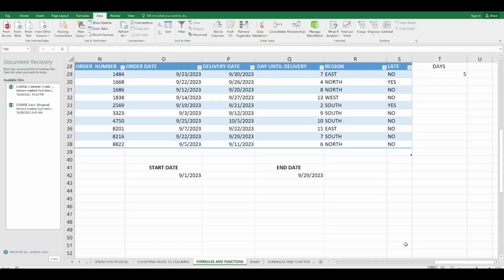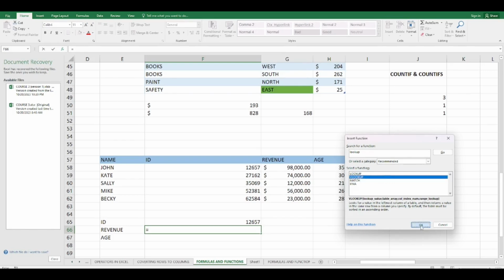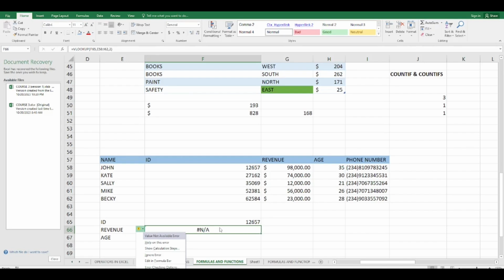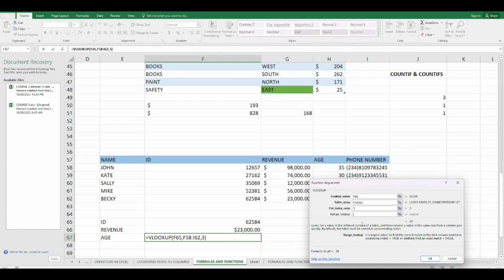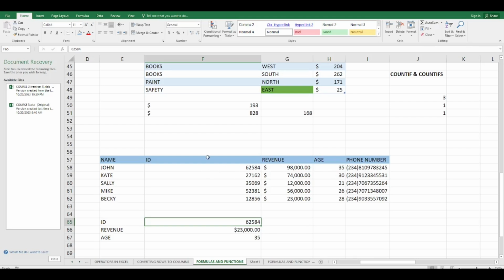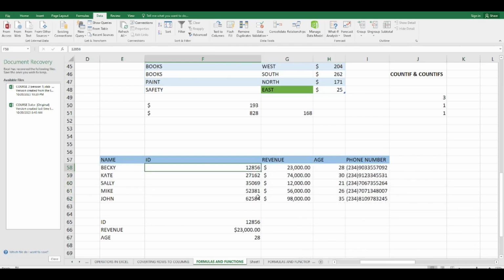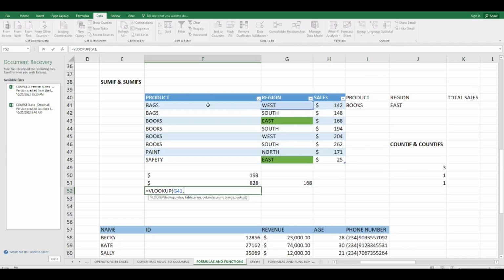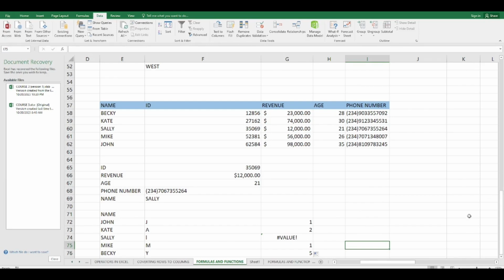VLOOKUP, LOOKUP & FIND in Excel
VLOOKUP, LOOKUP & FIND – The Ultimate Excel Lookup Guide

Struggling with finding and retrieving data in Excel**? VLOOKUP, LOOKUP, and FIND are essential functions for searching and extracting information efficiently. In this tutorial, I’ll break down:

How to Use VLOOKUP for Quick Data Searches

LOOKUP Function – When & How to Use It

FIND Function for Text Searches & String Extraction

Key Differences Between VLOOKUP & LOOKUP

Common Mistakes & How to Avoid Errors

Advanced Lookup Tips for Faster Data Analysis